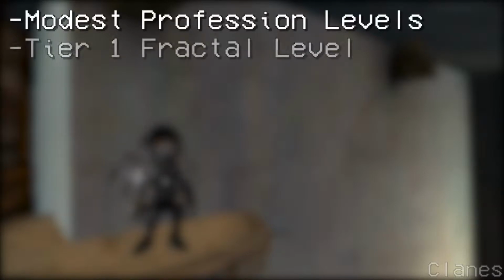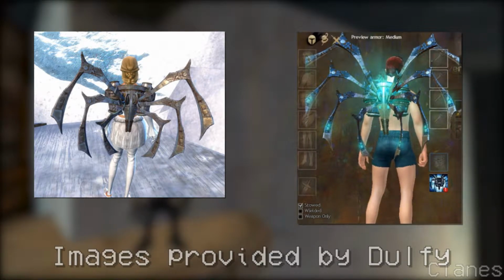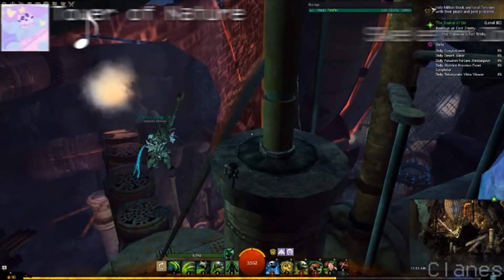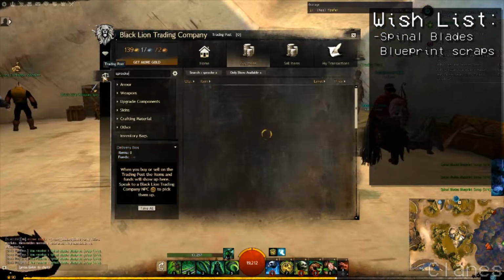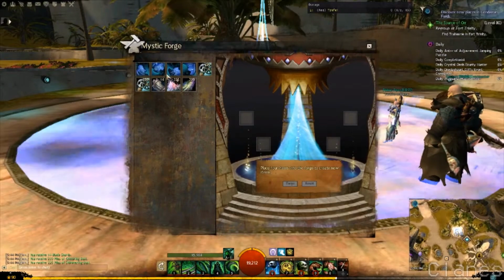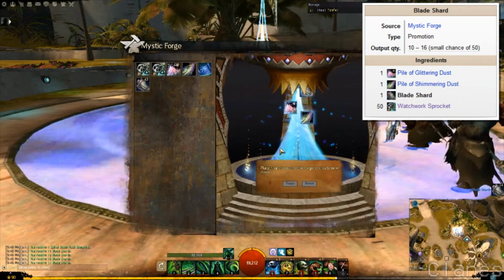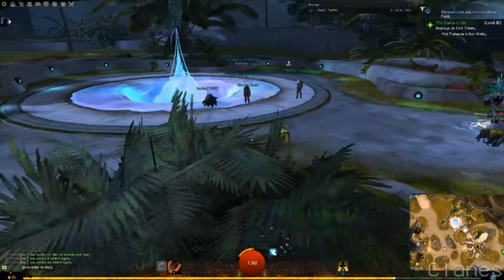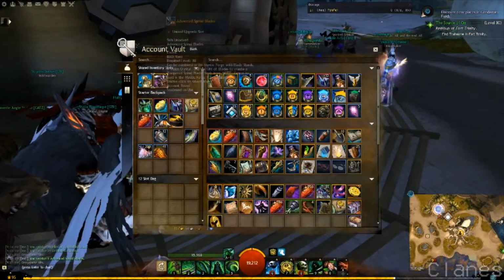Advanced Spinal Blades Guide [2019] - REUPLOAD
I made this because when looking for info about the spinal blades, they still had sources listed from things that are no longer in the game, so this is mainly here to show you can still obtain the Spinal Blade back piece.

Crafting begins at 3:03

And finally, you'll have to forgive the low quality on everything. I'm actually due for a new computer in a few days, so yeah. Everything is on its lowest quality. Even the Video render!

REUPLOAD v2
Notes include:
- Fixed a Grammatical error
- Updated the graphic of the Gold icon
- Adjusted resolution so that the video can be viewed in HD